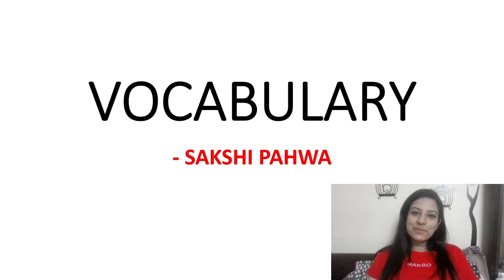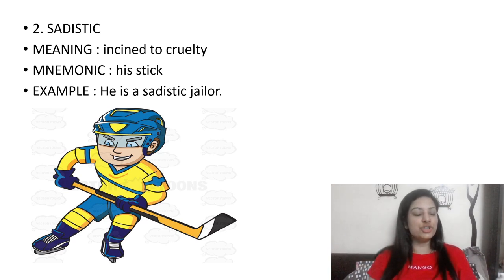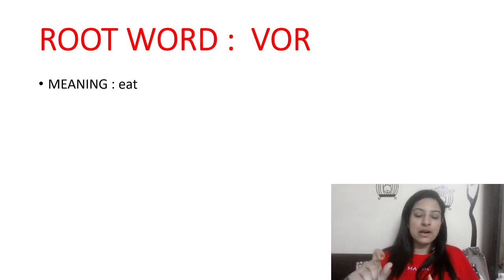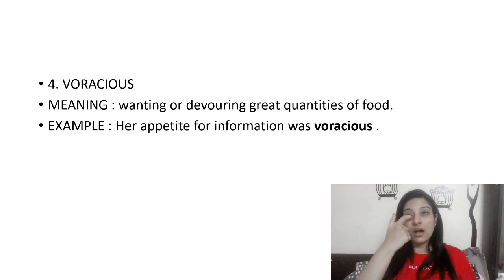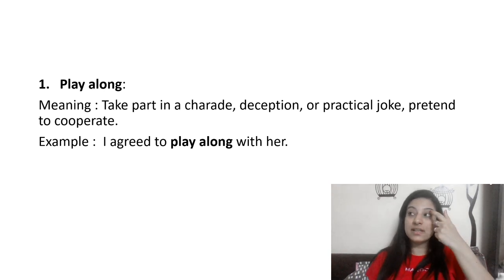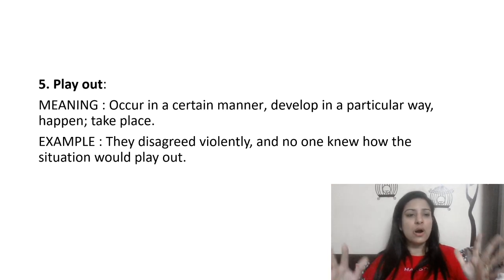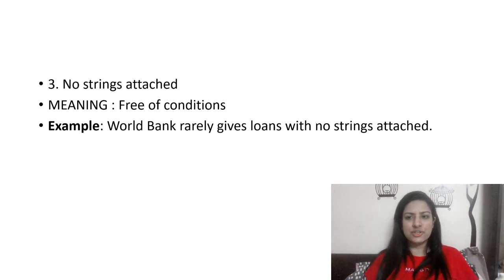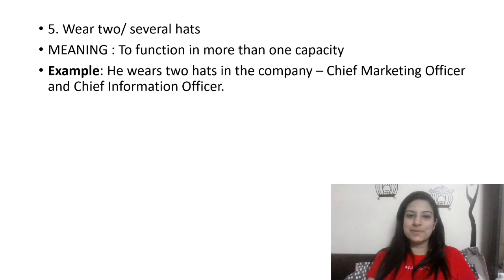Daily dose of Vocabulary | 23rd November 2020 | SAKSHI PAHWA